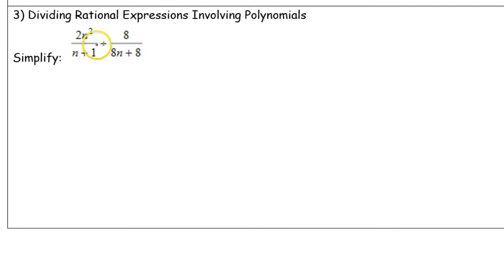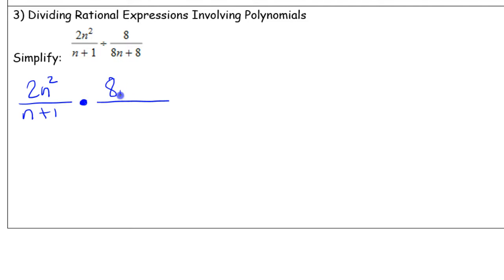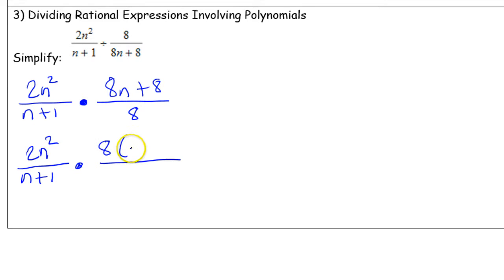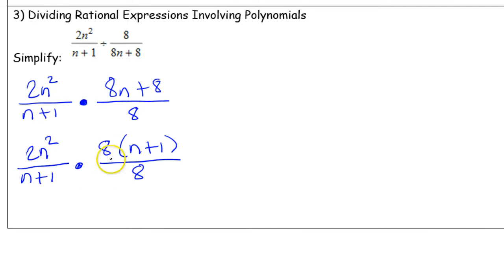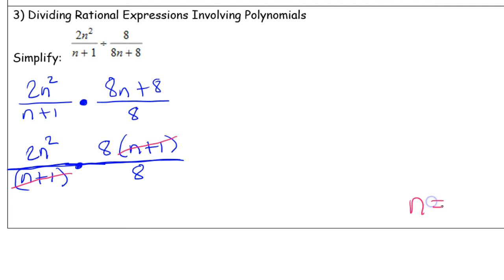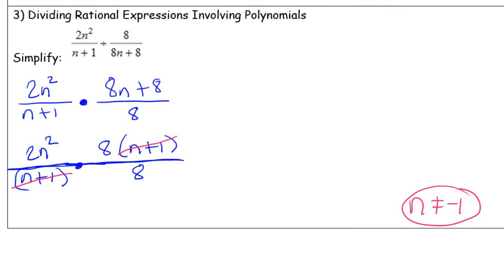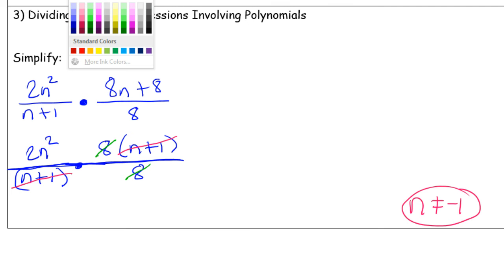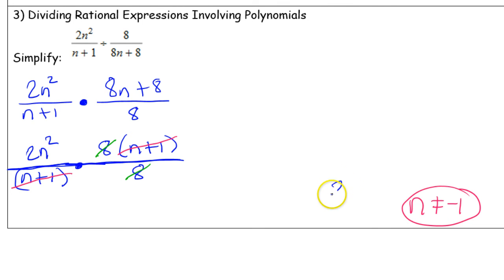Day 3 CW 3A Dividing Rational Expressions